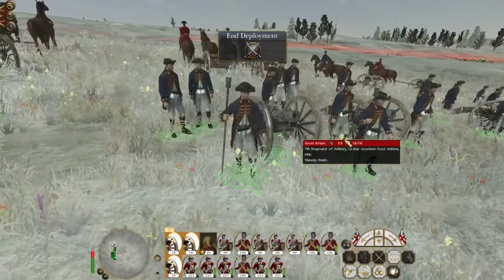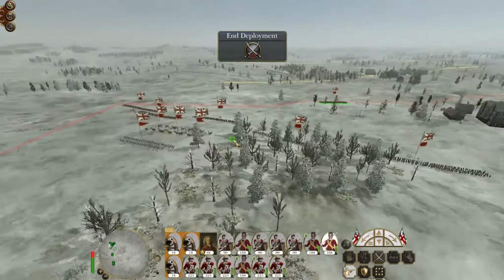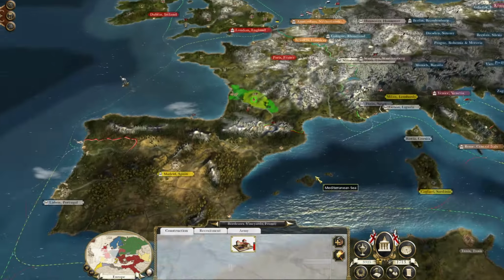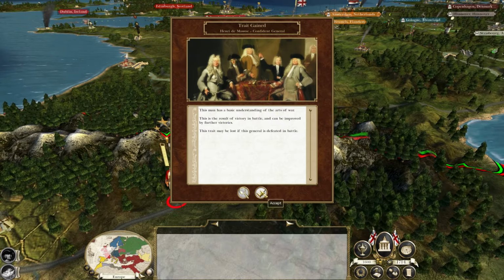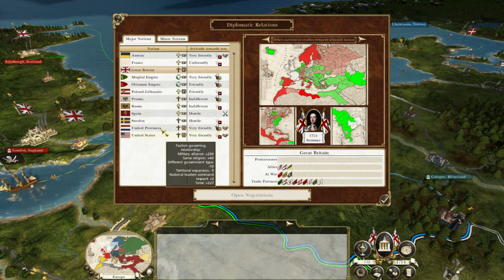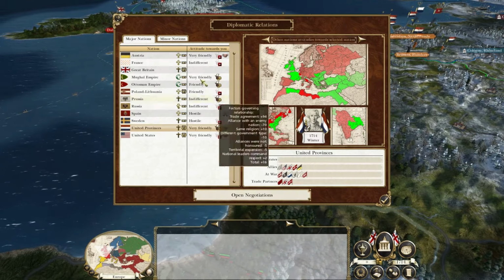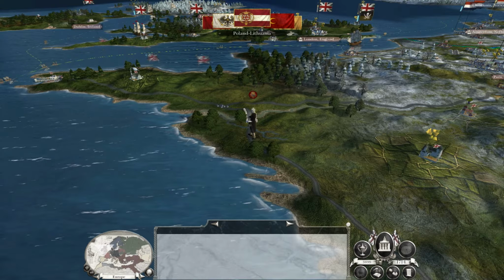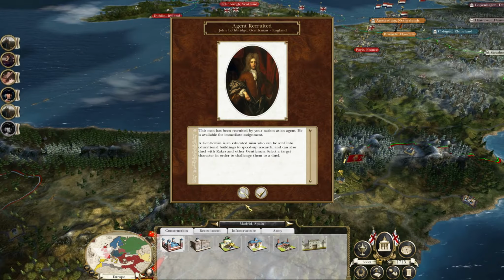Lets Play - Empire Total War (DM) - Great Britain - Spanish Woes..!! (11)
[Episode Information]

★ Bonus Episode!! ★

[Mission Statement]

Britain Will Dominate All!!

[Mod Info]